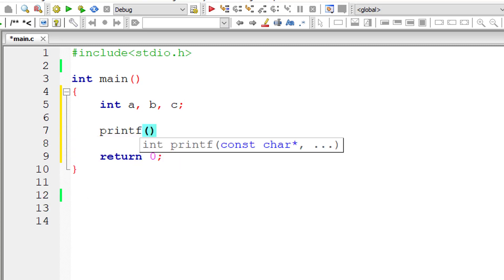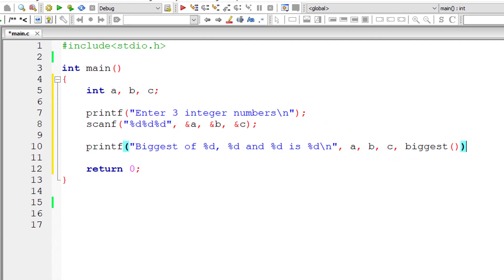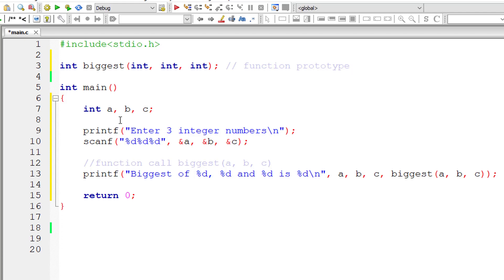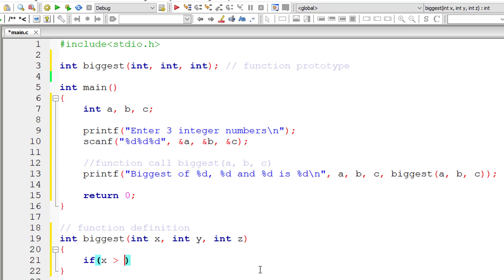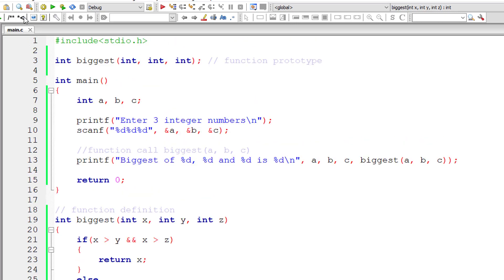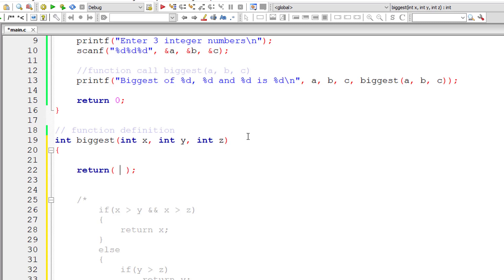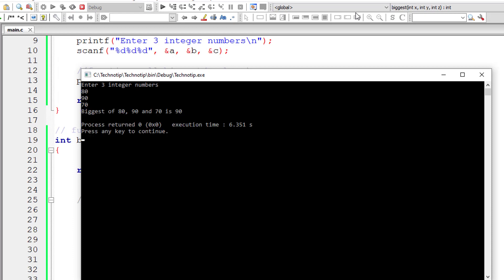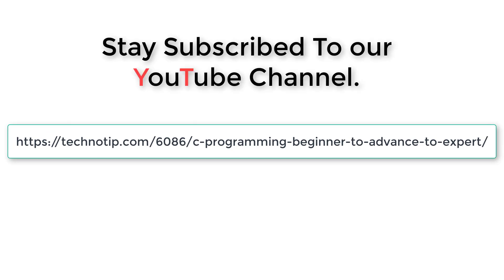C Program To Find Biggest of Three Numbers using Function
In this video tutorial you'll learn how to find biggest of three integer numbers using function.

Note: Function biggest returns integer type data. And it takes 3 arguments of type integer. We're calling function biggest from inside printf() function.

We ask the user to enter 3 integer numbers. We pass those 3 integer numbers to user defined function biggest. Inside function biggest we use ternary operator to determine the biggest number. Function biggest returns the biggest of the 3 numbers.